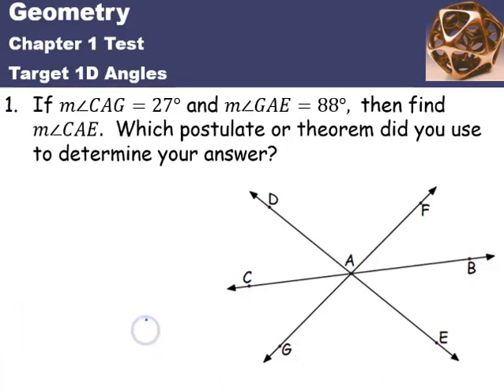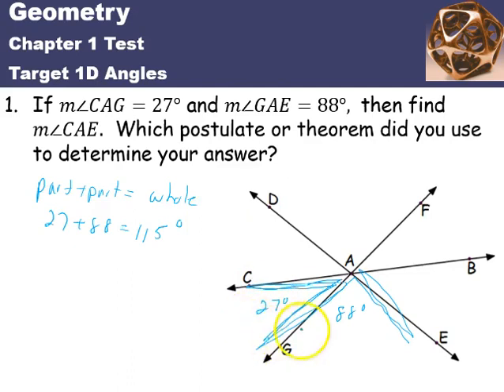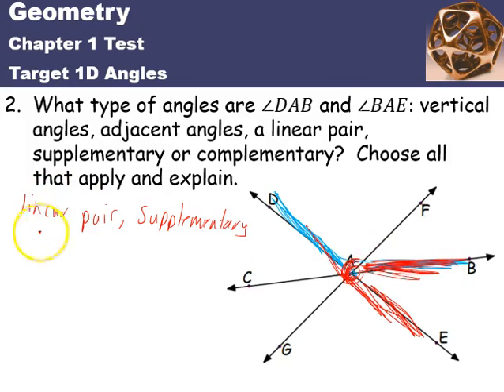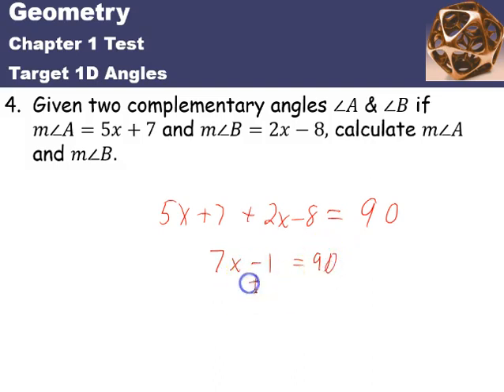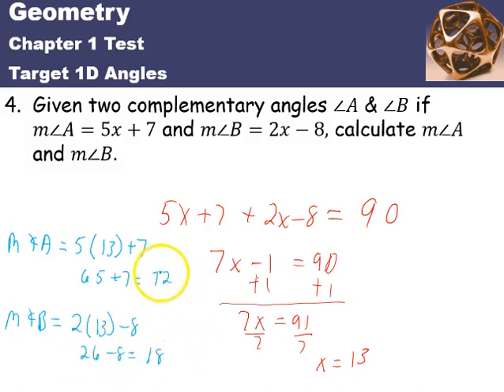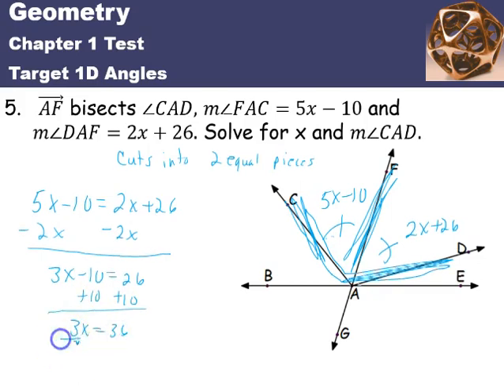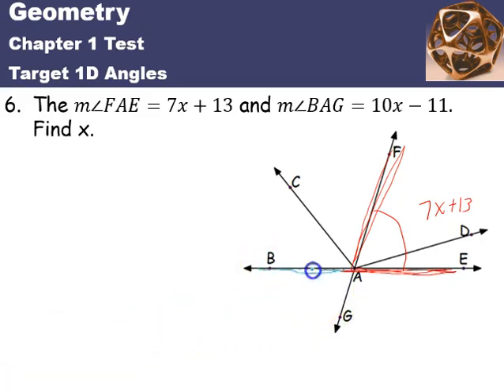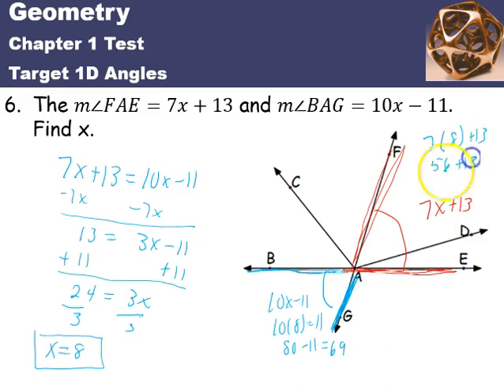Geometry Target 1D Angles Retake Video